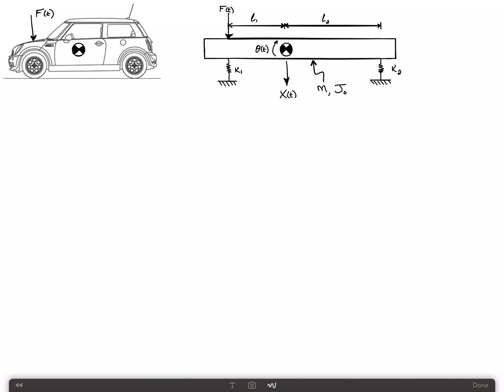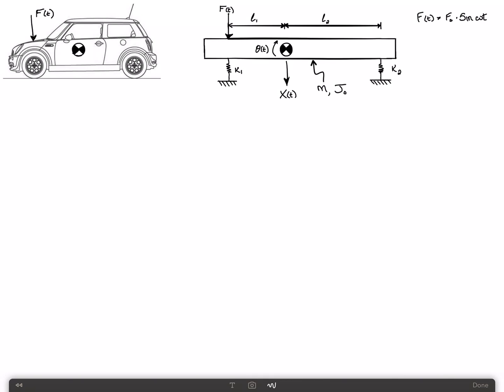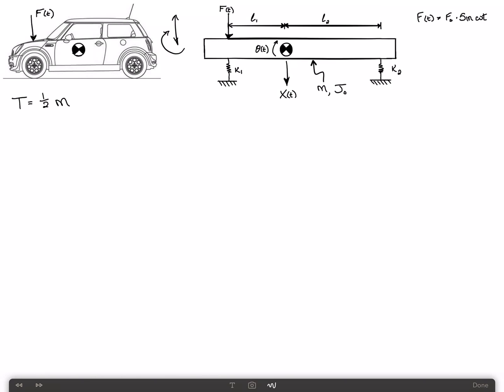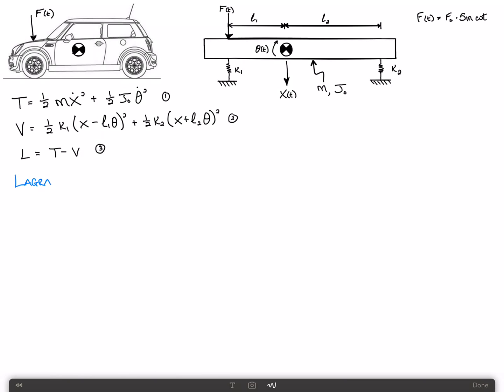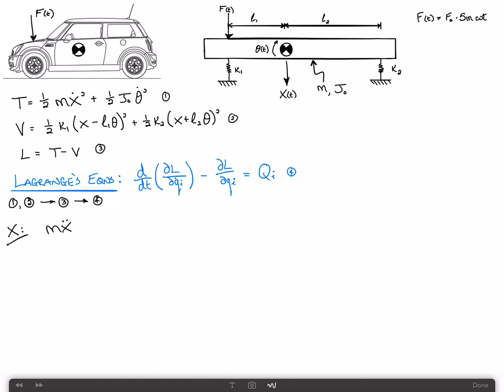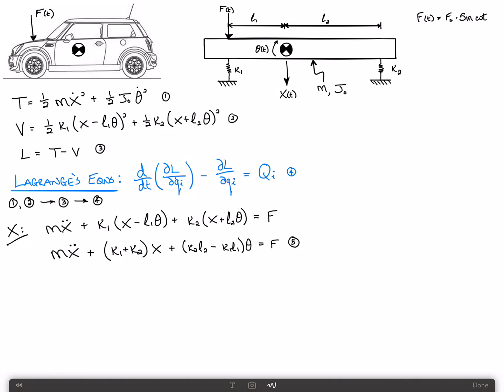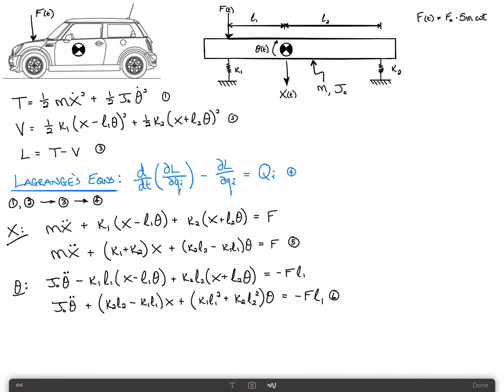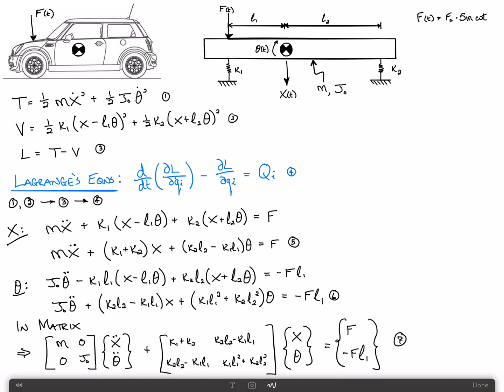Equations of Motion for a Car (2DOF) Using Lagrange's Equations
Using Lagrange's equations to derive the equations of motion for a car with bouncing and pitching degrees of freedom.  Two degree of freedom problem.